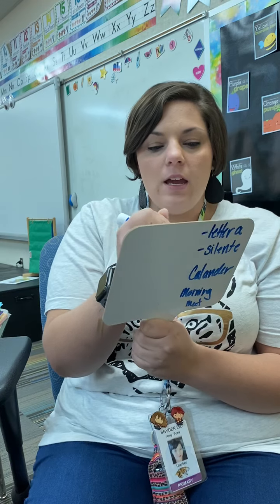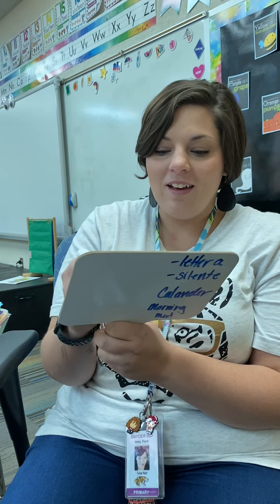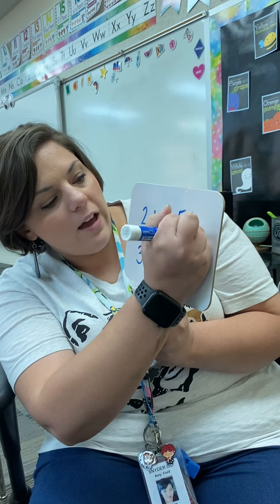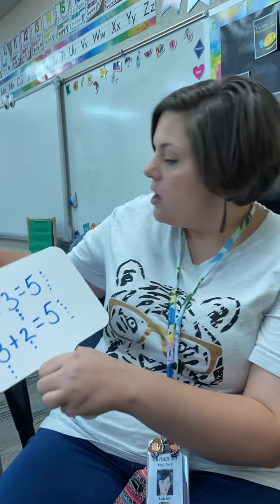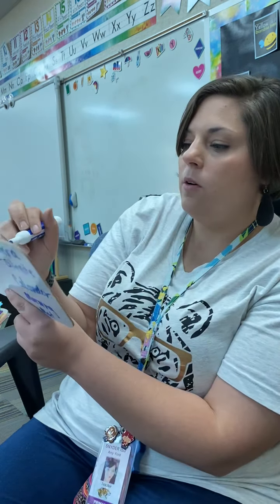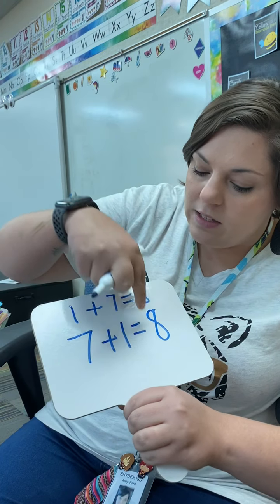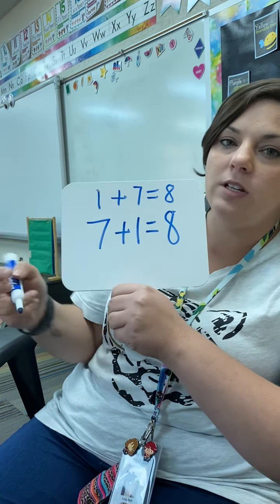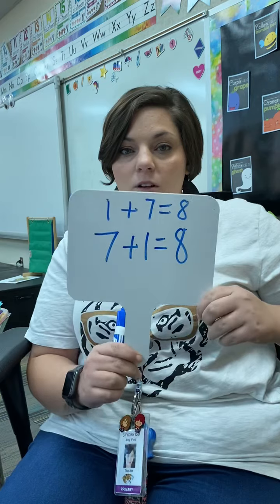Ford math lesson 10/12